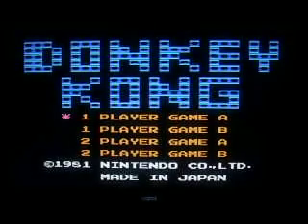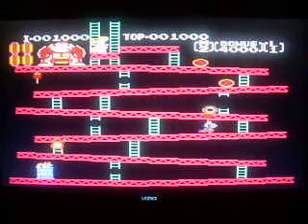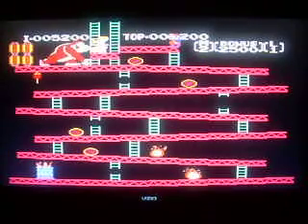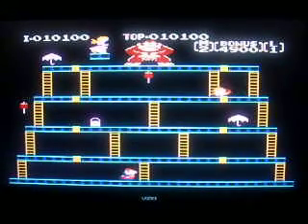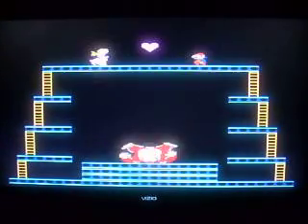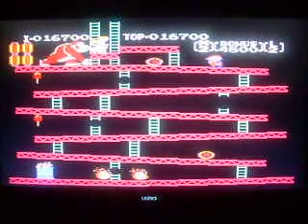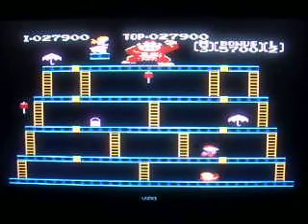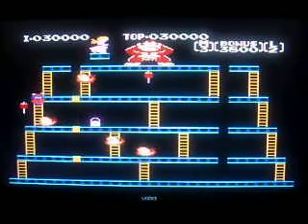Donkey Kong (Wii VC) Review!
Originally in the arcade, then got ported to the NES and now found on the Wii via the Wii shop channel. 500 points is well worth the price for this classic game which Mario (jump man) originated from.